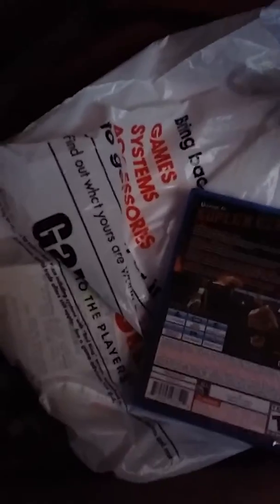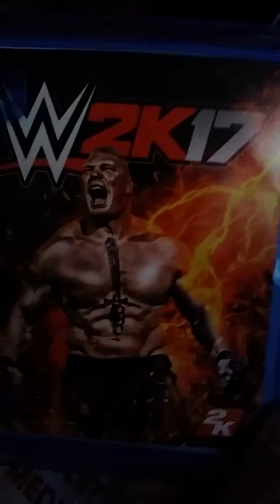Unwrapping wwe 2k17